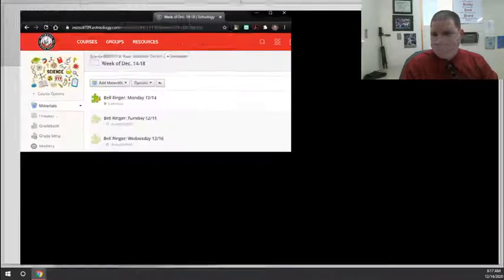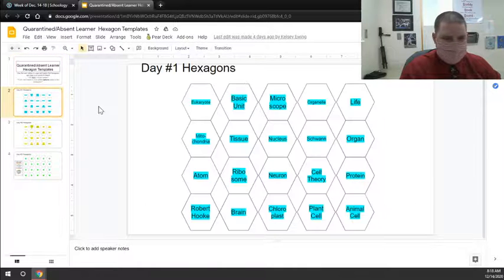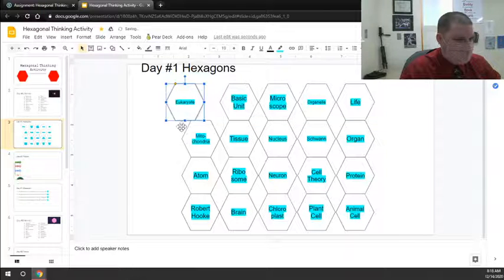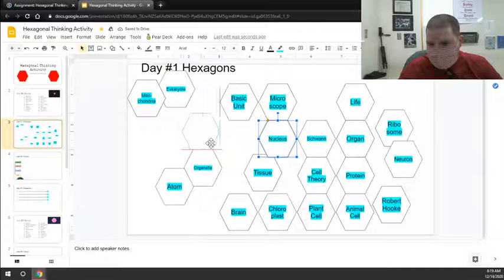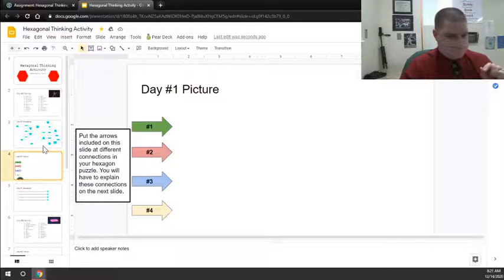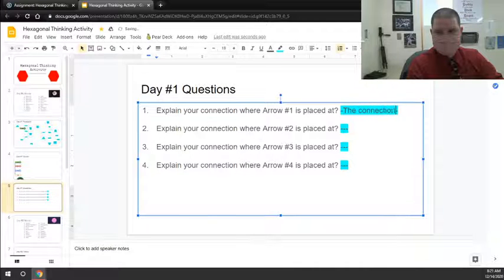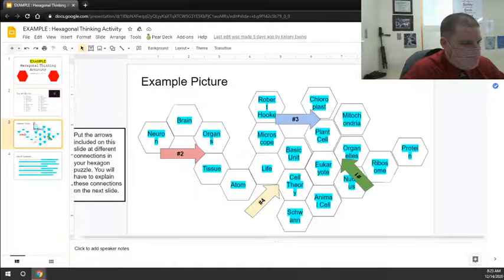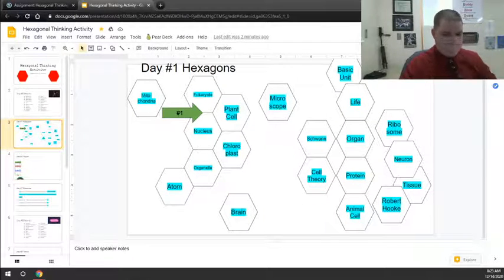Science Lesson: Monday 12/14